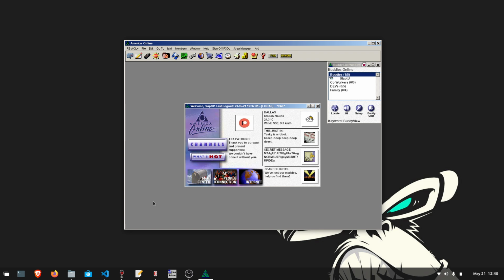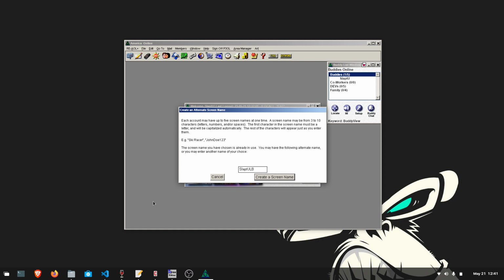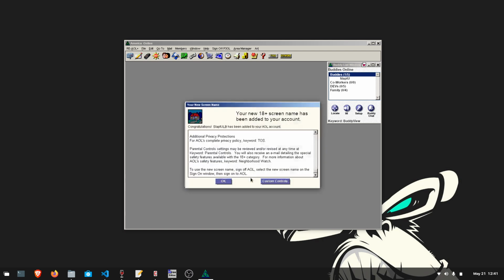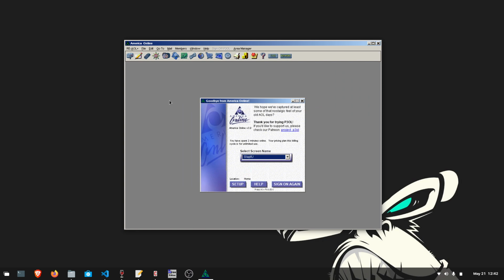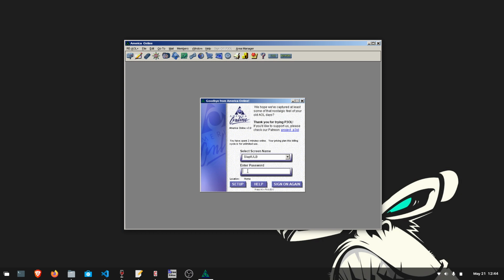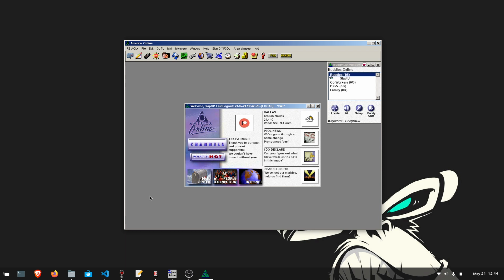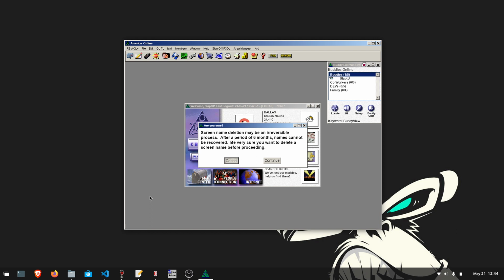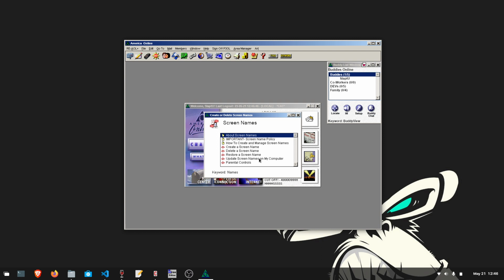Creating Alternate Screen Names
I've been working on the process of creating alternate screen names. It's nearly done! The video shows the process and steps less the option of setting the newly created screen name as the Master Account.